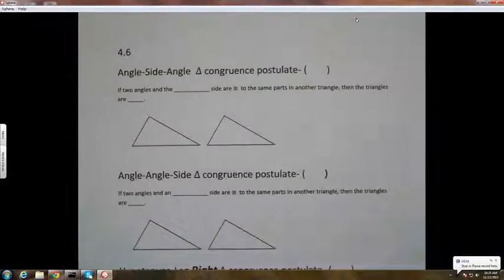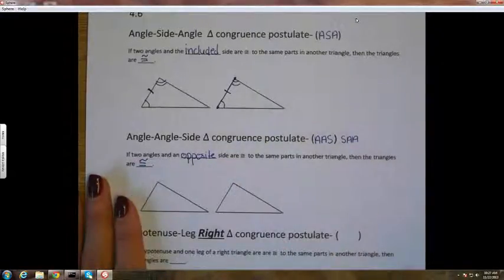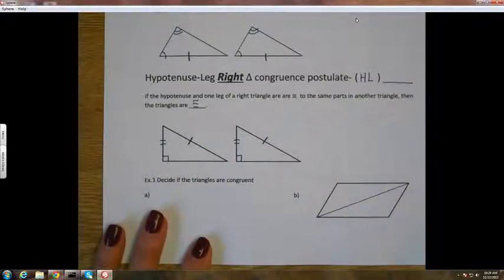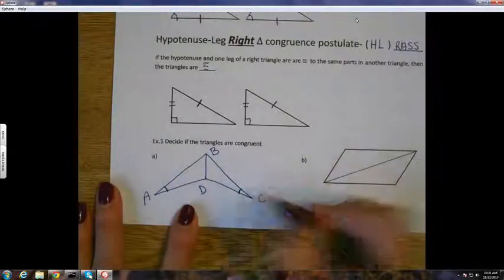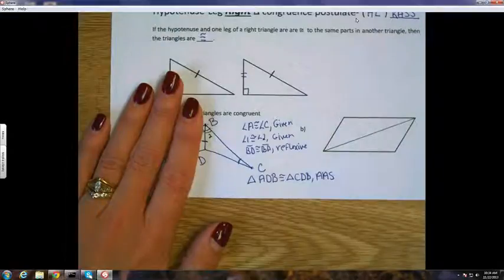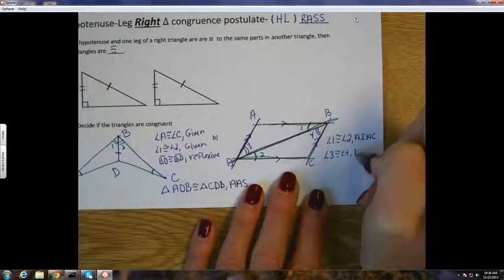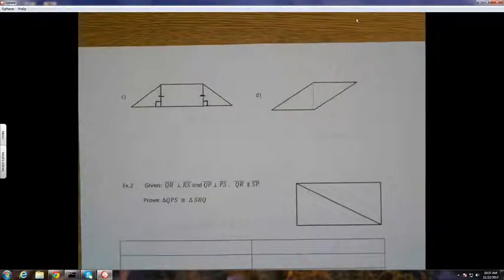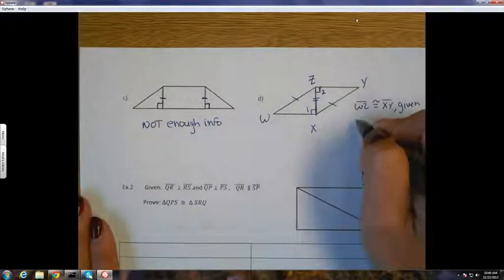G 4 6 1